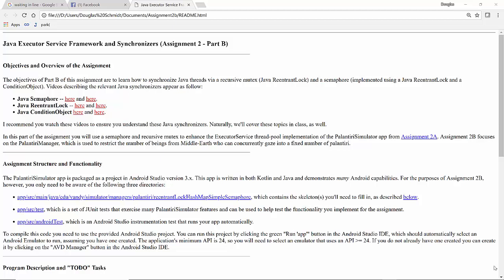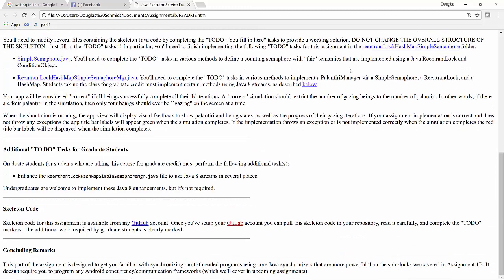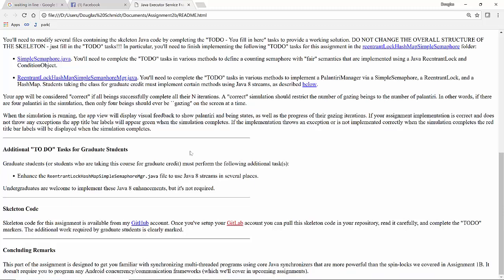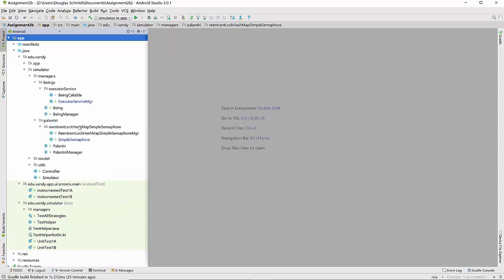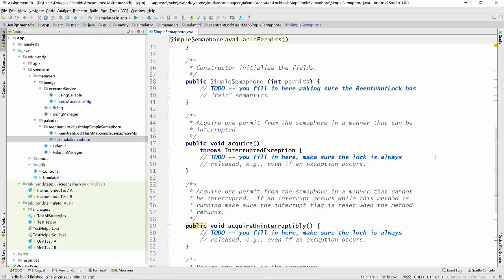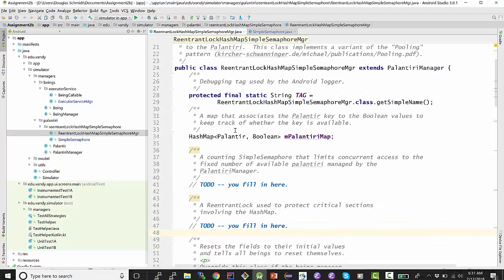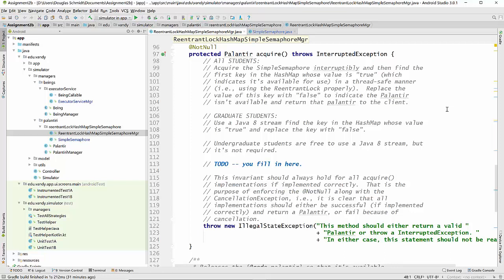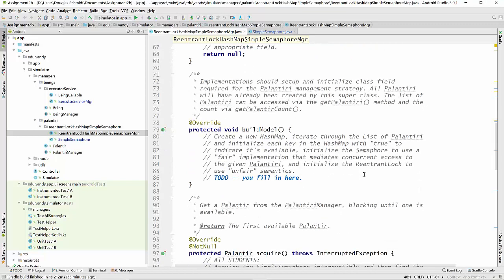Walkthrough of Assignment 2B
This video presents a walkthrough of the specification and skeletons for Assignment 2B, focusing on the use of Java ReentrantLock and ConditionObject to implement a simple semaphore and to protect a hash map from concurrent manipultation.